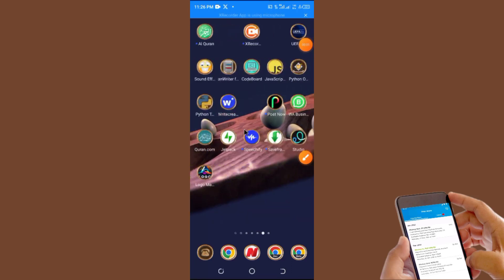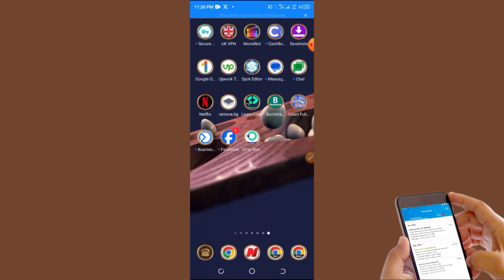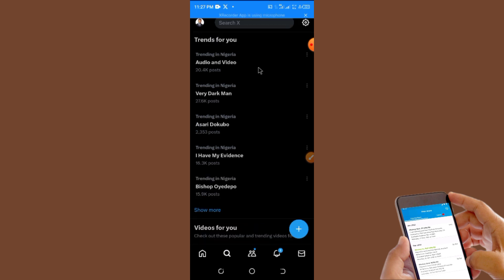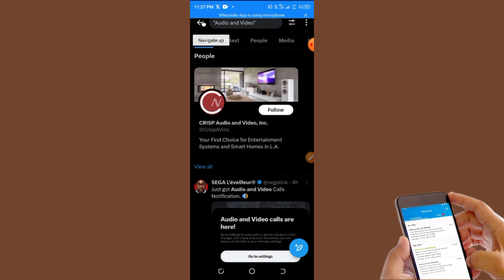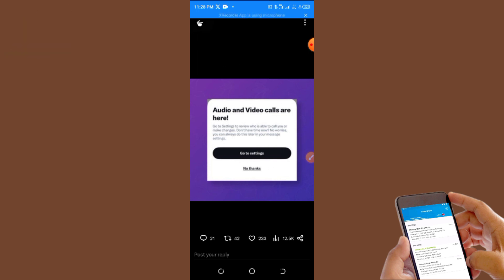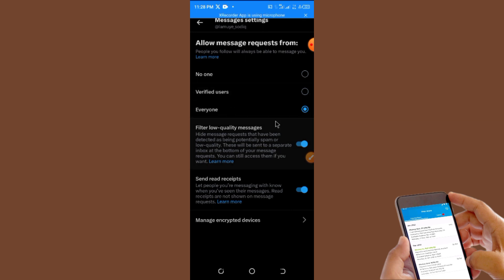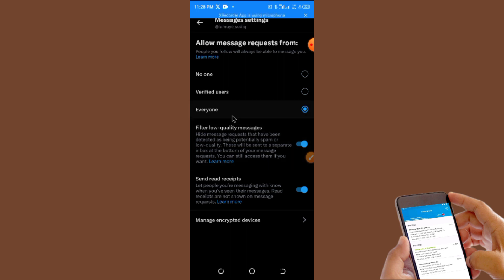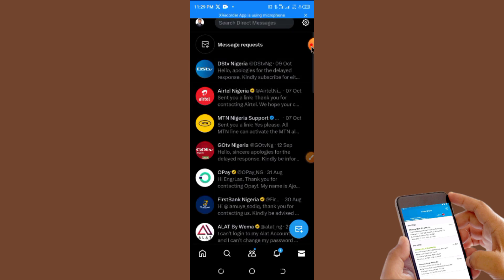How To Make Video Calls on Twitter: Why You Can't See Audio and Video on Your Twitter Setting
In this video, I will show you how you can set Audio and Video Calls on your Twitter, how to make Audio and Video Calls on Twitter, Why You can't see Audio and Video Calls on your Twitter Setting

ABOUT CHANNEL:
This channel offers a variety of contents, including but not limited:
Effective strategies for making money online
Step-by-step guide to earning money online
Online money-making opportunities for beginners
Proven ways to generate ncome on the internet
Monetizing your skills through online platforms
Exploring online business ideas for profit
Maximizing your online earning potential
Online entrepreneurship for passive income on
Digital marketing techniques for online income
Creating multiple streams of online revenue
Freelancing and remote work for online earnings
E-commerce and selling products online
Blogging and content creation for online income
Online surveys and micro tasks for extra money
Earning through online courses and webinars
Dropshipping and online retail success
Investing in online ventures for financial gain
Social media monetization and influencer marketing
Remote job opportunities for making money online.
Side hustle for students in 2023
best online business in 2023
Legit paying websites in Nigeria
Best freelancing jobs online
Best paid survey sites in Nigeria
Low capital investments in Nigeria
no capital investments platforms
money apps
Income apps in Nigeria
How to earn money on waje game
How to withdraw money on waje game
Best paying survey apps in Nigeria
High paying survey apps in Nigeria
High paying survey sites in Nigeria
Online business ideas for students
Side hustle ideas online
How to make money online with no capital
How to make money online for students
How to make money online with your phone
How to make money online with no investment
Earn free money online
Free money